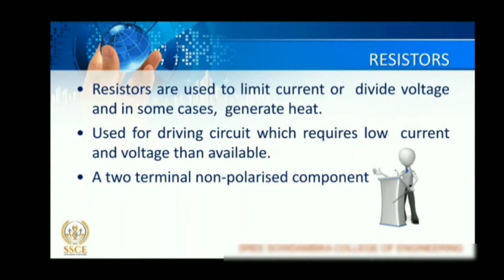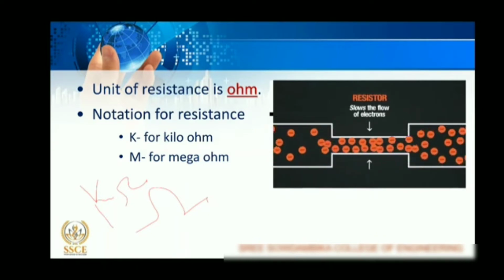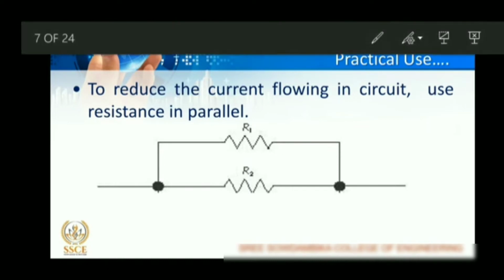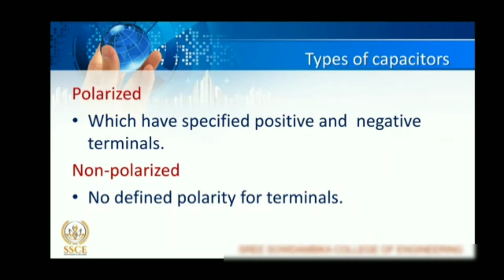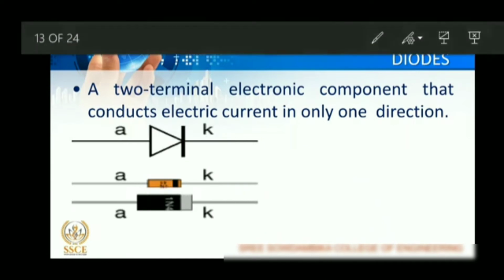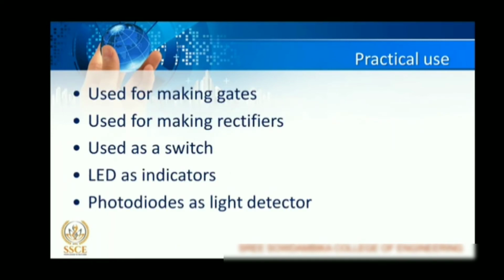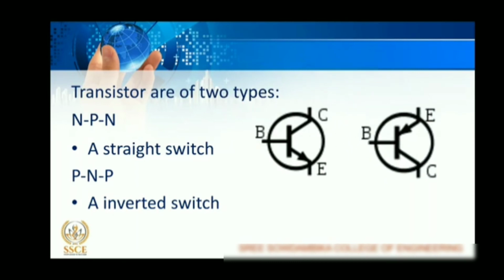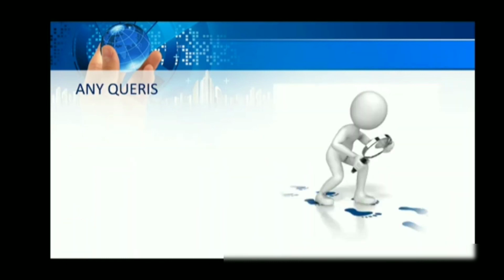Basics of Electronics and its applications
Basics of electronics and it's application are discussed in this video.It contain more animation of diode, resistor, photodiode.You can enrich your knowledge by watching this full video.